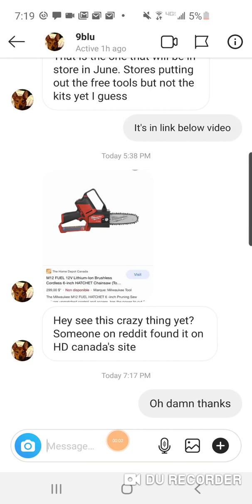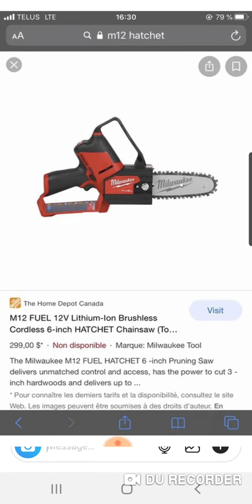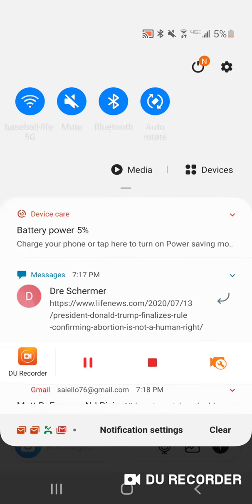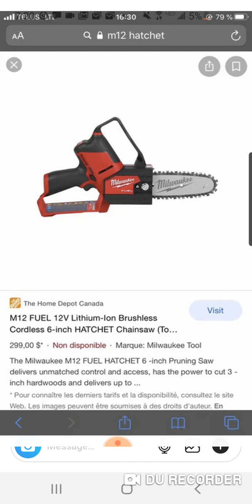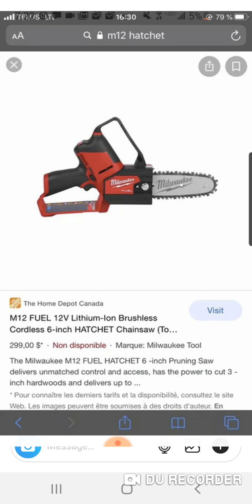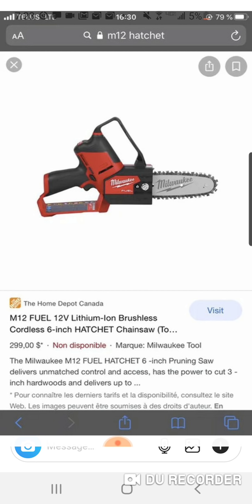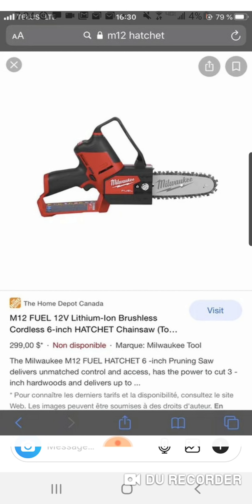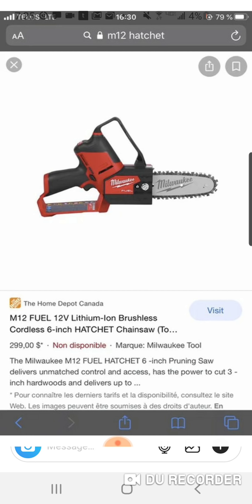Milwaukee M12 Fuel 6" Hatchet Coming Soon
Home Depot